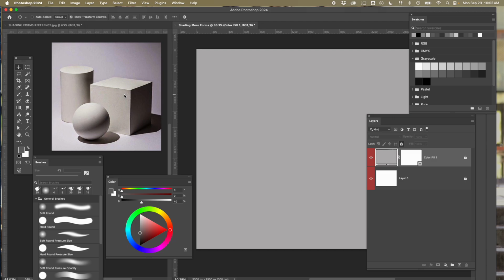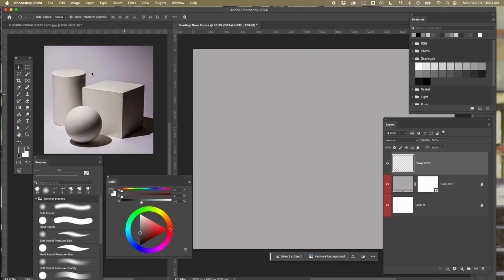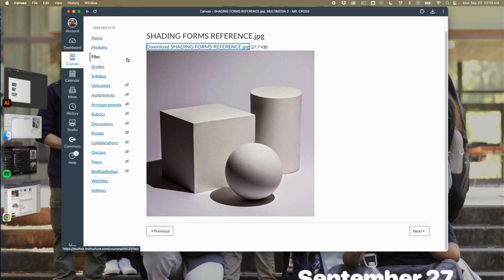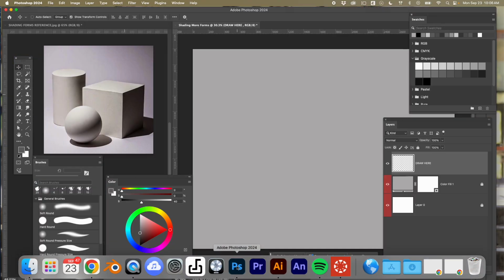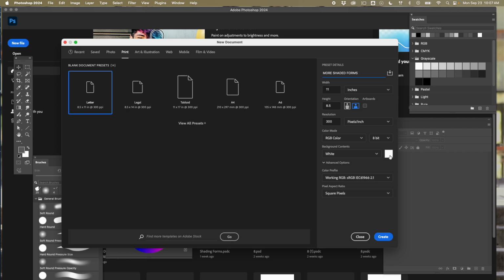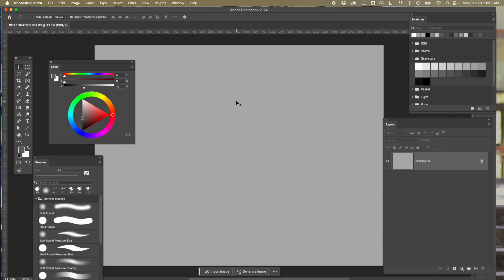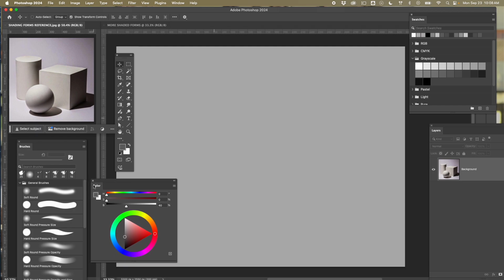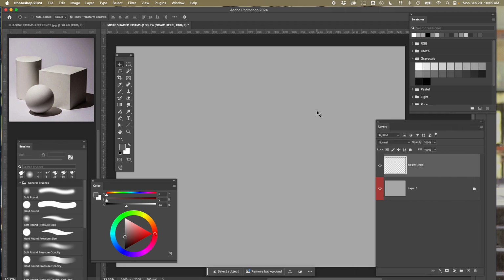SETTING UP FOR SHADING FORMS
Use this video to set up your project for shading more objects in Photoshop